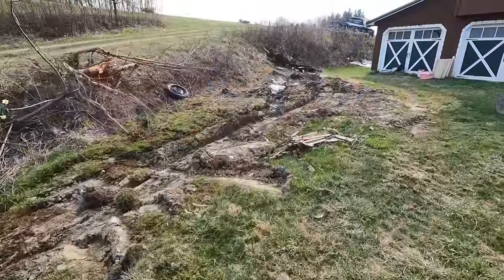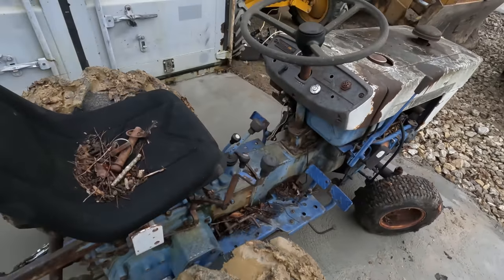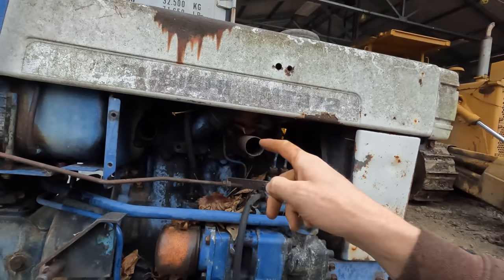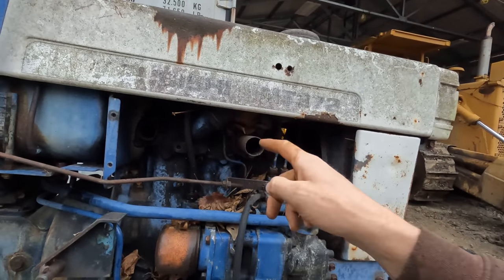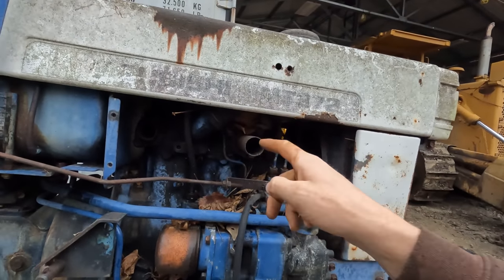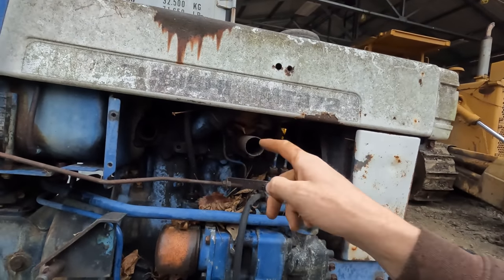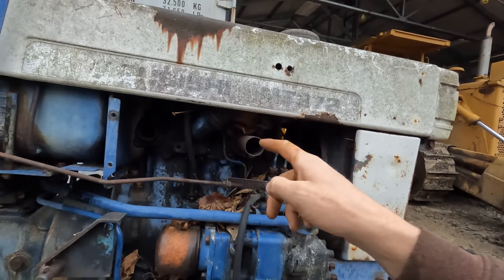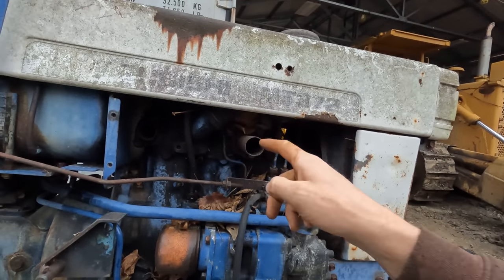Mitsubishi Diesel Tractor saved from the SCRAP! Will it RUN!???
-Wanna send me something? Sent it to:
Diesel Creek